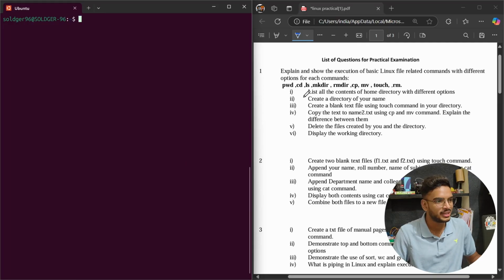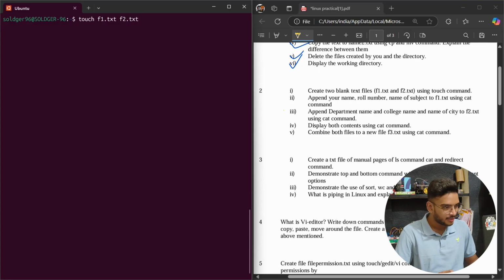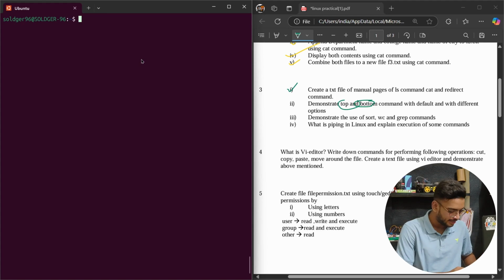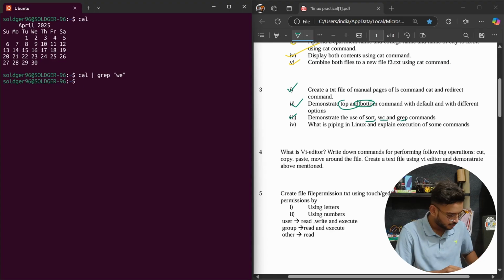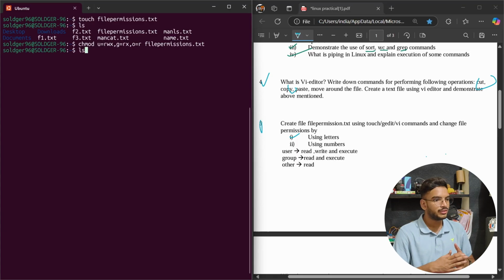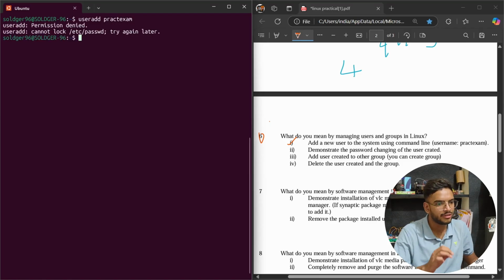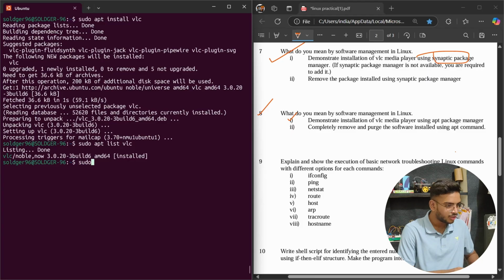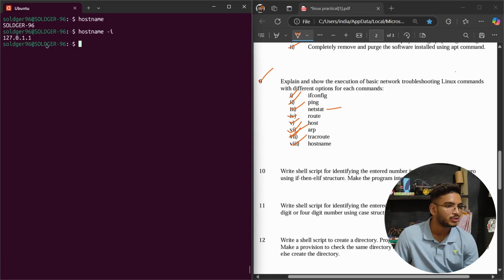BE EXTC(Mumbai University) SEM 6 (Linux Lab) SOLUTION -Question(1 to 9) One Shot !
📚 Master Your Linux Lab Exams with This Comprehensive One-Shot Solution!

Are you a BE EXTC (Mumbai University) Semester 6 student struggling with Linux Lab questions? This video is your ultimate guide to solving Questions 1 to 9 in one go! 🚀

🔍 What’s Inside?
✅ Step-by-Step Solutions to all Linux Lab questions (1–9) as per Mumbai University’s syllabus.
✅ Hands-On Demos of essential Linux commands, shell scripting, file permissions, process management, and more.
✅ Exam-Oriented Tips & Tricks to save time and avoid common mistakes.
✅ Practical Insights tailored for Mumbai University’s practical exams and viva preparation.

📌 Key Topics Covered:

Basic Linux commands & directory navigation

Shell scripting (loops, conditionals, variables)

File management (permissions, ownership, grep/sed/awk)

Process scheduling and system monitoring

MU-specific question patterns and marking schemes

Perfect for last-minute revision before exams or lab sessions.

Clear explanations with real-terminal demonstrations.

Boost confidence for both practical and theory exams.

📅 Timestamps in the pinned comment for quick navigation!

💬 Drop your doubts or feedback in the comments – we’re here to help!

Crafted to empower your Linux journey! 💻✨ Let’s ace those labs together!
0:00 Question 1
4:24 - Question 2
7:12 - Question 3
14:16 - Question 4
16:31 - Question 5
21:30 - Question 6
25:42 - Question 8
26:52 - Question 9